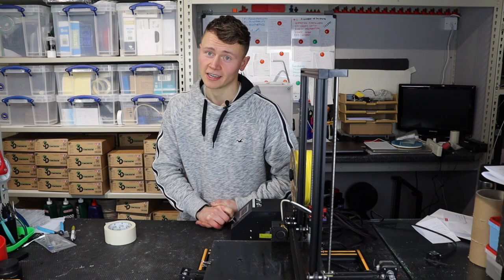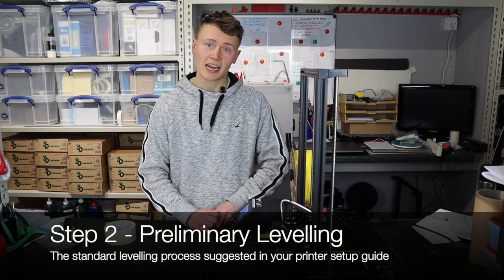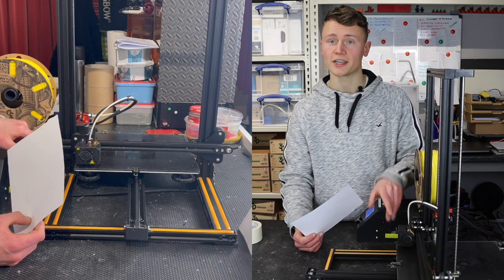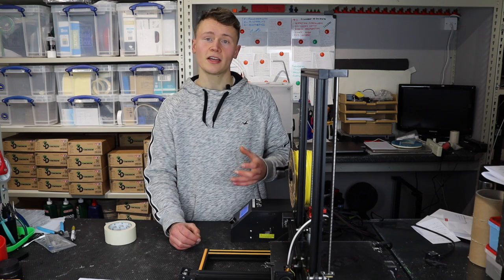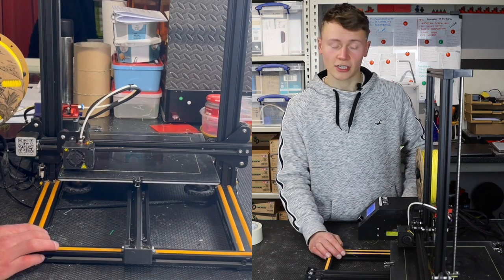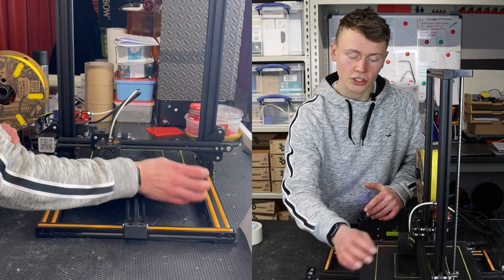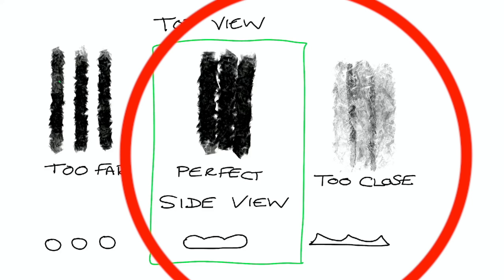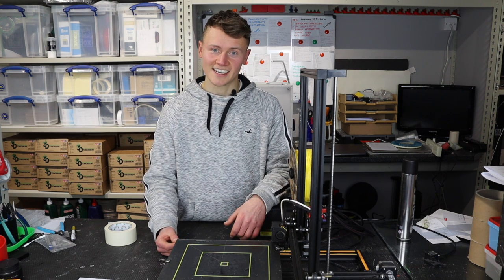PERFECT BED LEVELLING - How to perform bed levelling + My Bed Level Test Print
In this video, I show you a process you can use to get your bed perfectly level.

You can download the bed level test file at the following

Test file printed with 3DTomorrow UK PLA - Zinc Yellow (RAL 1018).